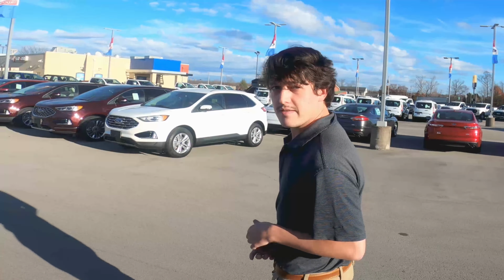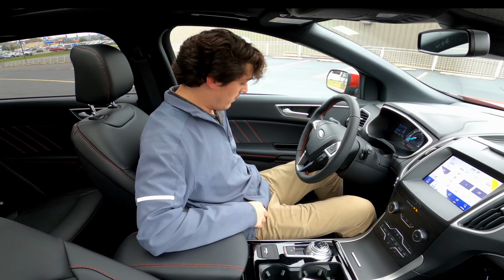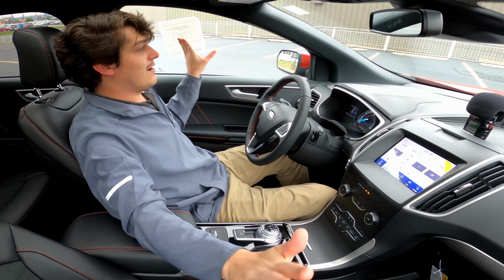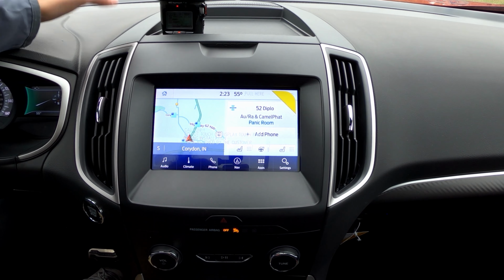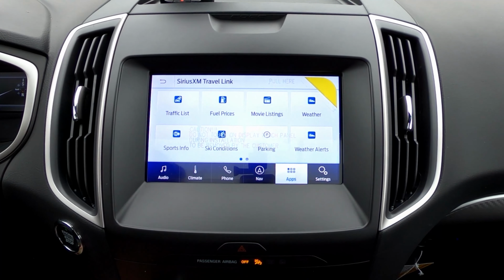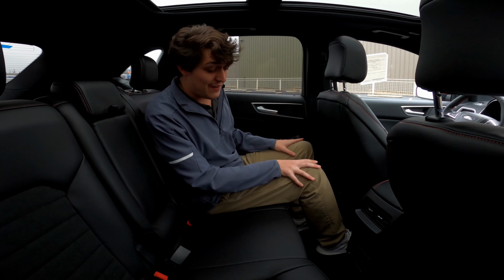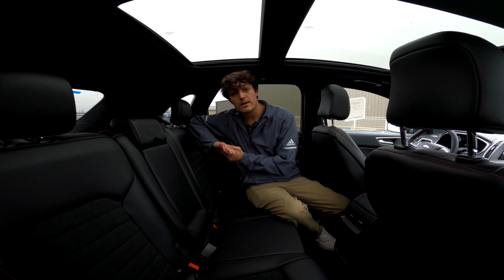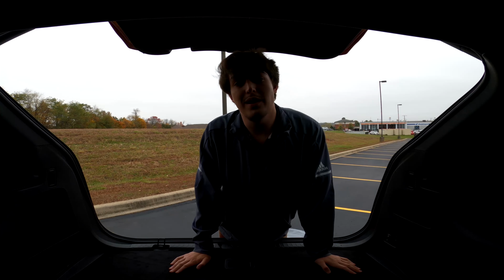2020 Ford Edge ST Line Review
In this full review of the 2020 Ford Edge ST-Line, we look at the exterior, driver's seat, SYNC 3 entertainment system, rear seating, and cargo space inside this sporty 5 seater -made for those who want the sport look of the Edge ST but not the price tag or performance.

Filmed at Heritage Ford of Indiana
2075 EDSEL LN NW CORYDON, IN 47112

- - LEARN - -
At-Home Car Shopping Tools and Help